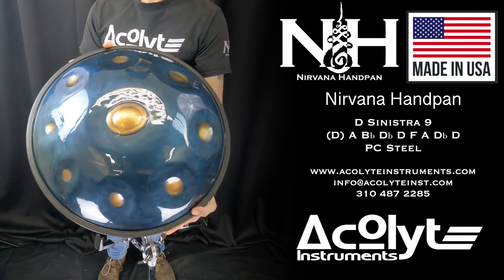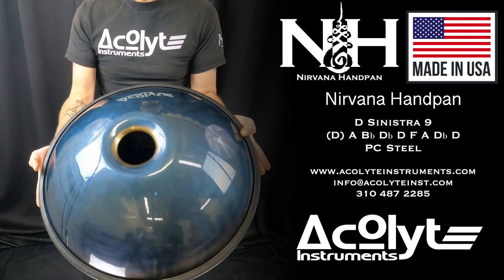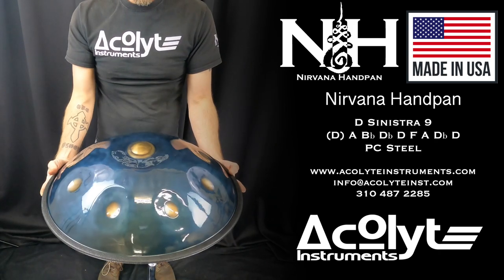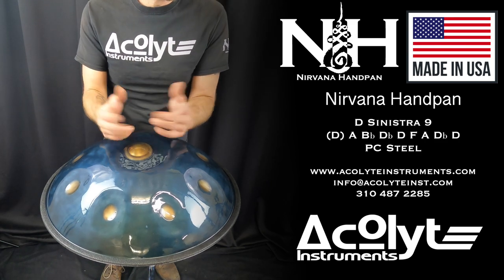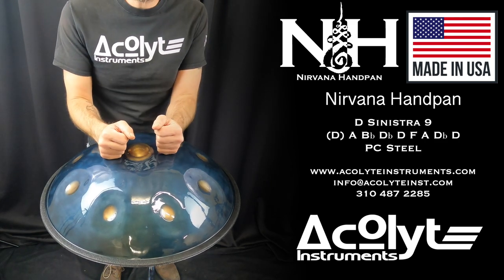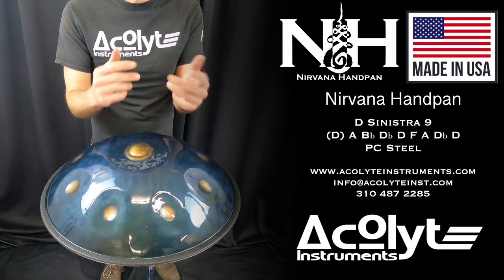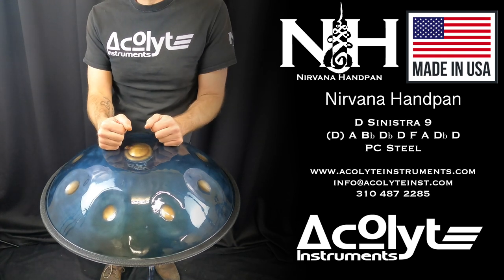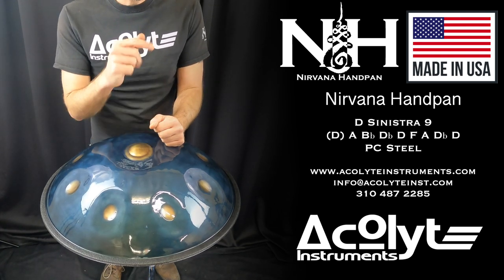Sinistra - D - Nirvana Handpan - PC Steel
Scale: D Sinistra 9
(D) A Bb Db D F A Db D
PC Steel
21" diameter
Recorded on a Zoom Q8 - Raw audio - no sound enhancement or reverb - Listen in HD with headphones for best sound quality.

If you are interested in purchasing one of our instruments -